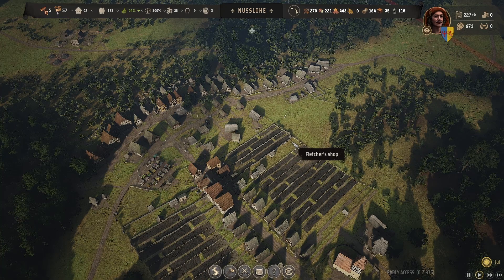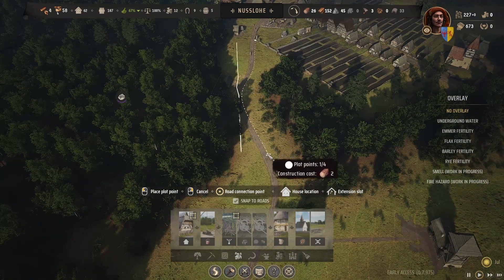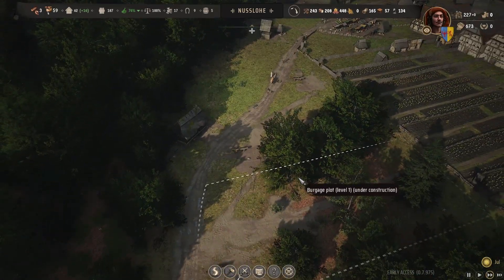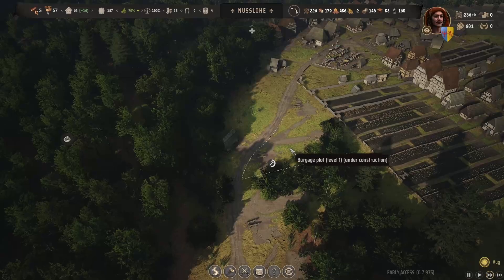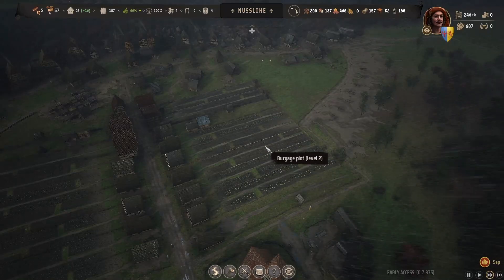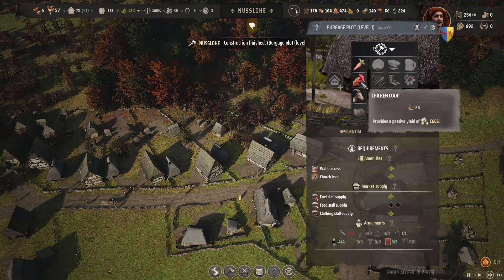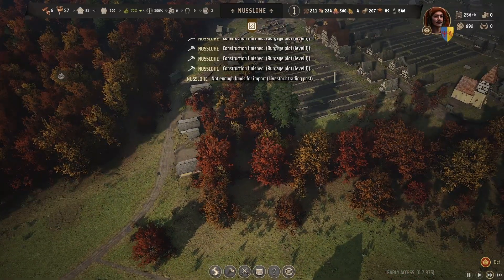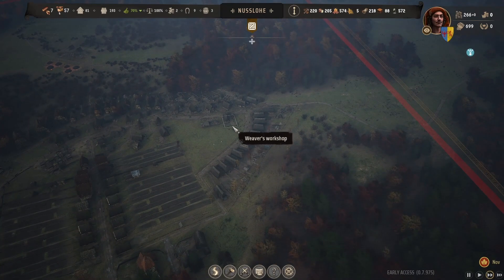Adding Chicken Coops! Manor Lords Gameplay [S01E22]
So Today We Are Playing Manor Lords, A medieval city builder with battles.

Welcome to RustyNut Gaming. Today we are playing Manor Lords, Manor Lords is a medieval strategy game featuring in-depth city building, large-scale tactical battles, and complex economic and social simulations. Rule your lands as a medieval lord -- the seasons pass, the weather changes, and cities rise and fall.